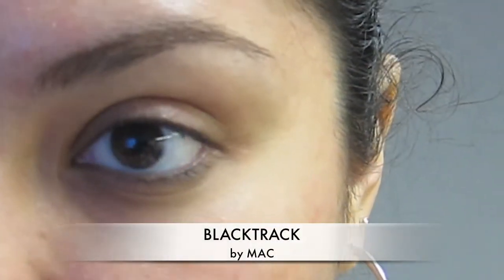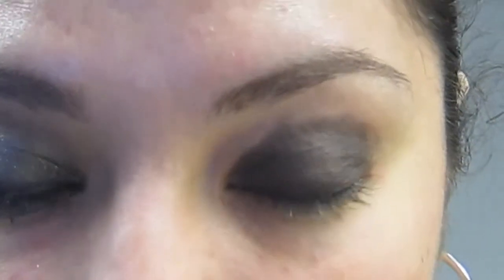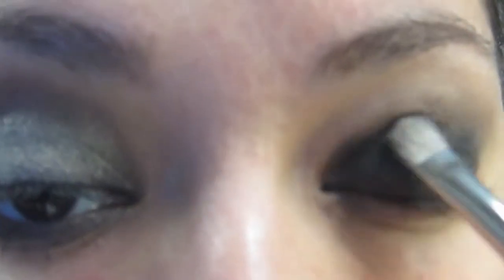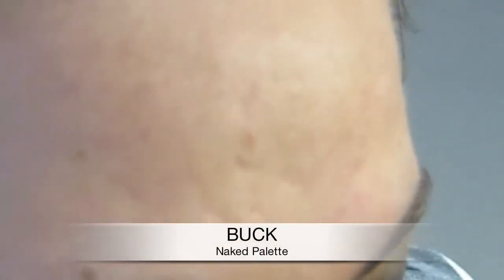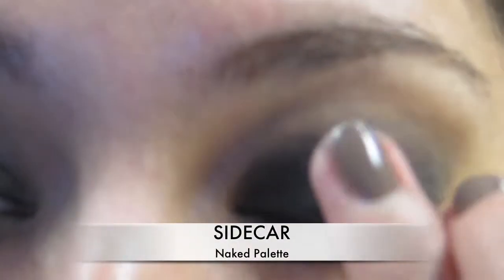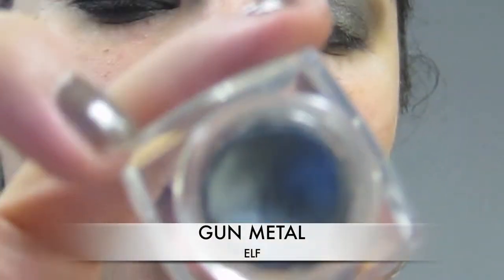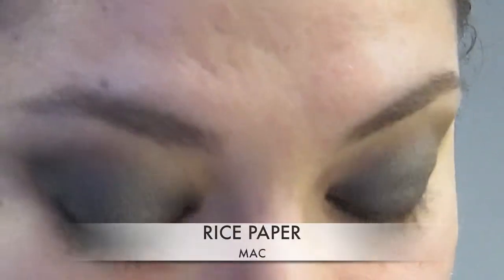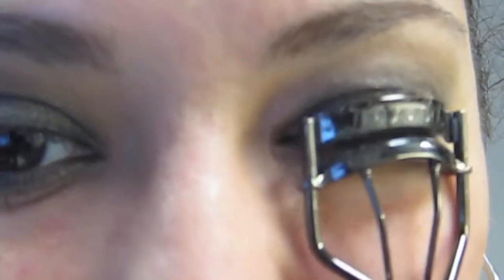New Years Eve or night out look